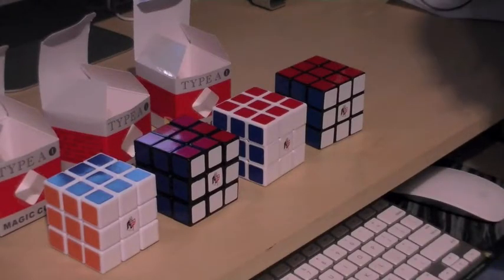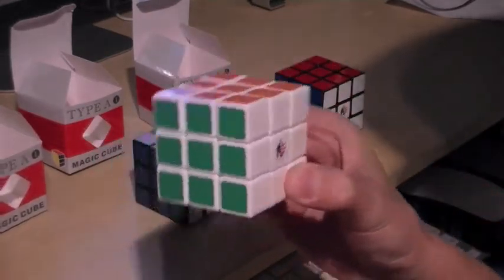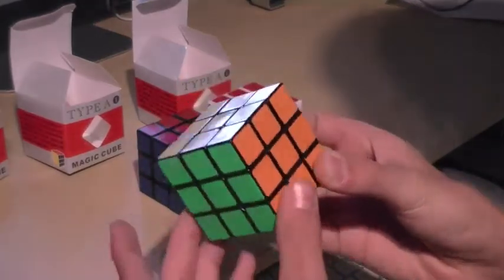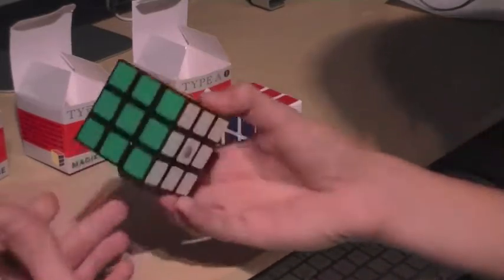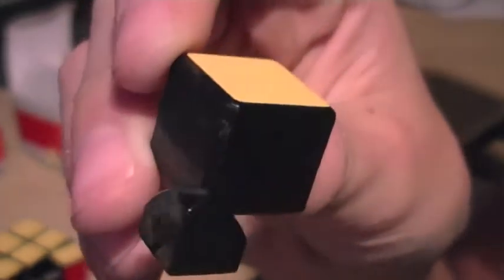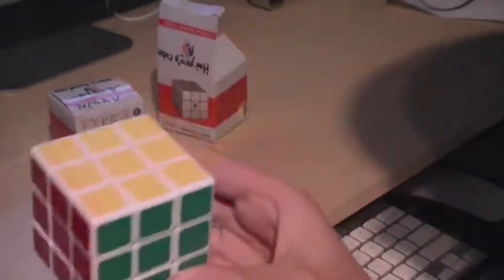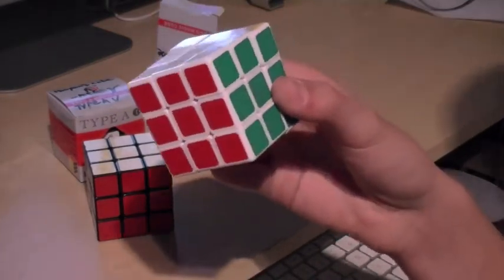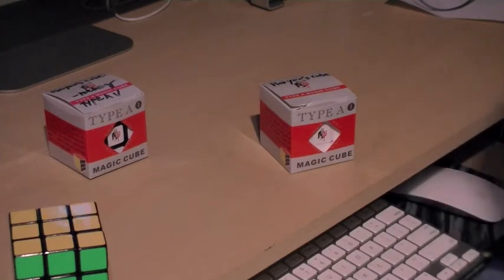Haiyan Cube - Which One Is Which